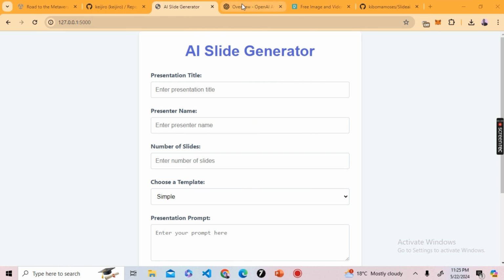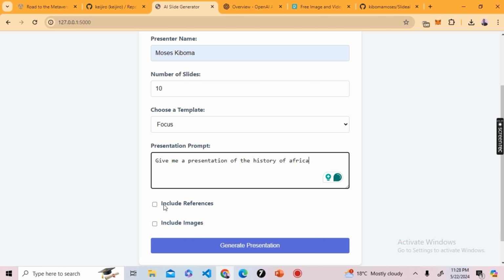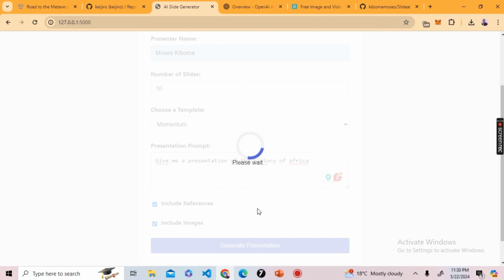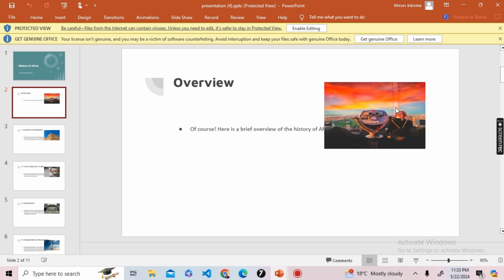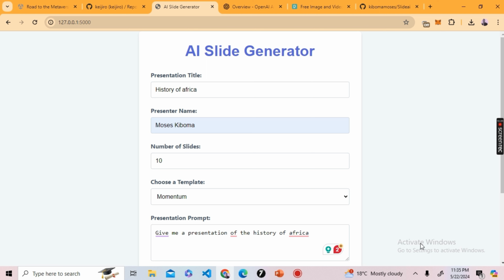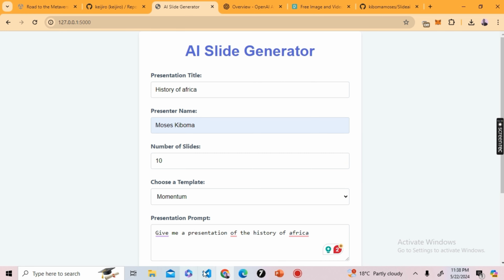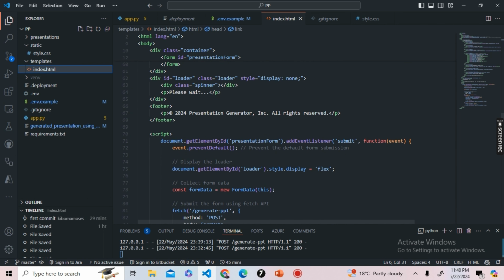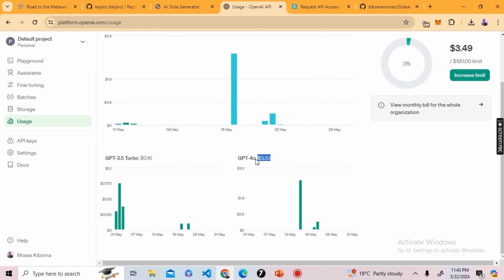How to use openai API to create a fully functional powerpoint presentation generator using flask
In this video, we introduce SlideAI, the revolutionary tool that helps you create stunning PowerPoint presentations in no time. Powered by OpenAI's GPT-3.5, SlideAI takes your prompt and generates comprehensive slides with just a few clicks. Perfect for busy professionals and students alike!

🔹 Key Features:

Intelligent slide content generation

A variety of sleek templates

Image integration from Pexels

Automated conclusion and references